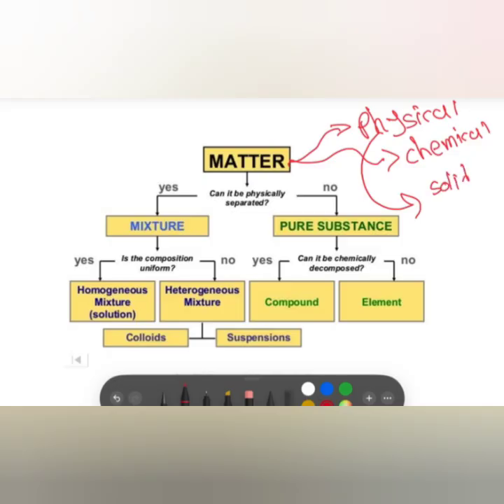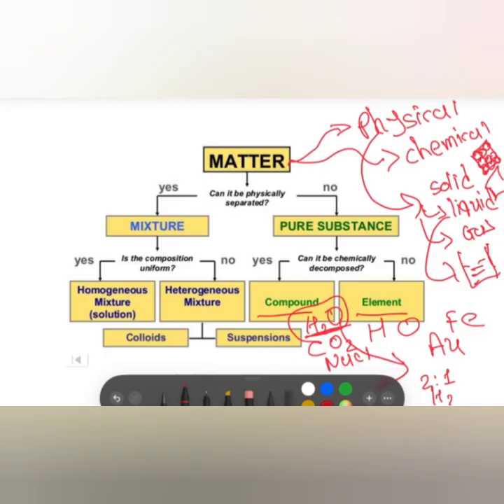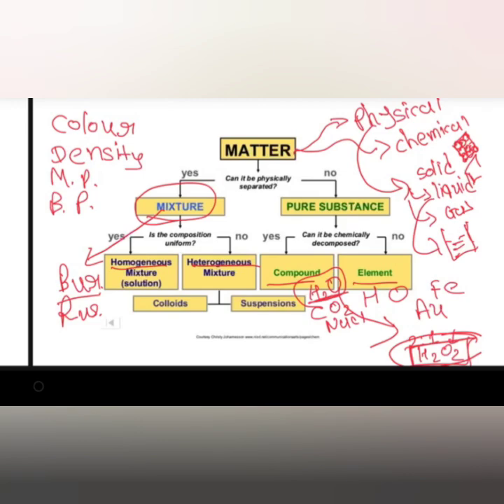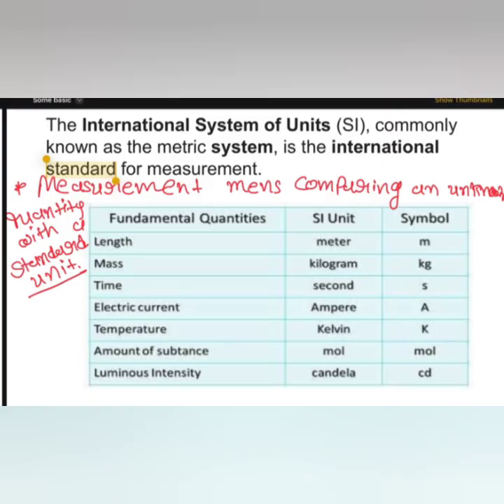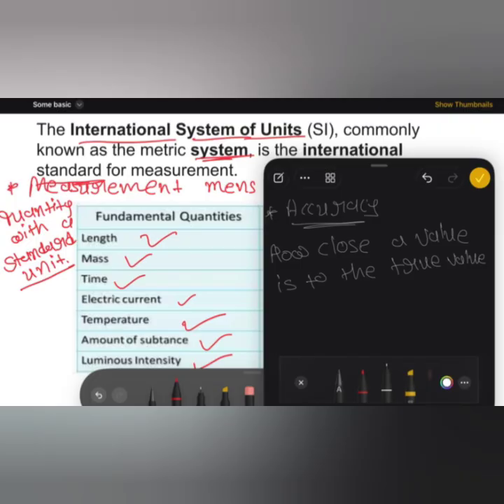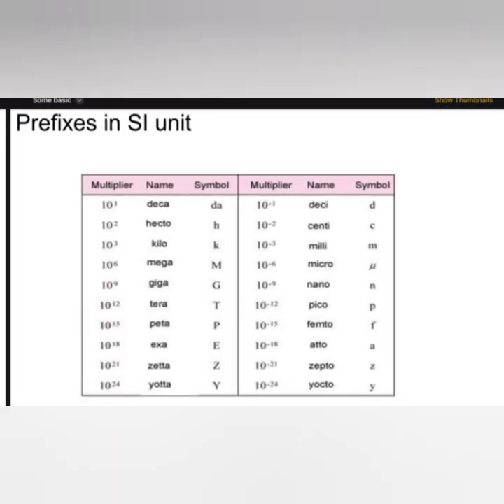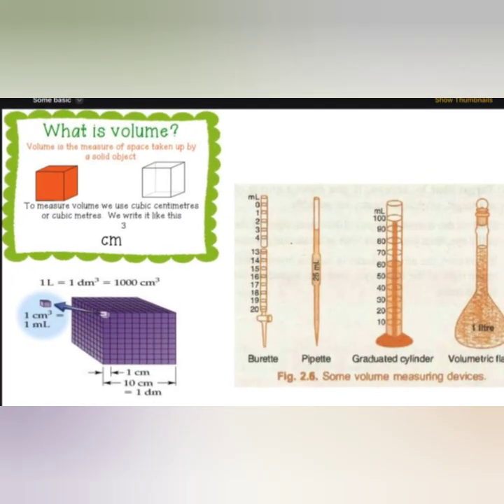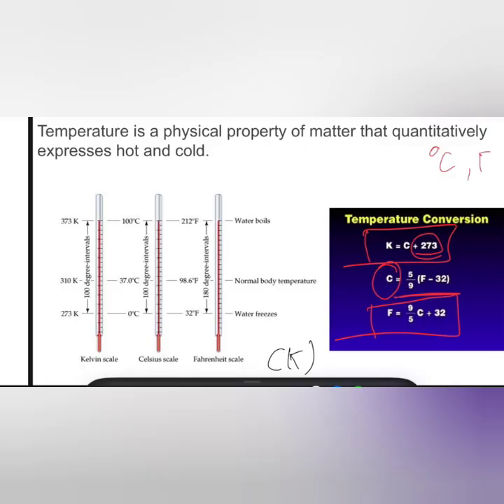Std 11 chemistry cbse board l ch 1 topic l matter classification and SI unit and measurement